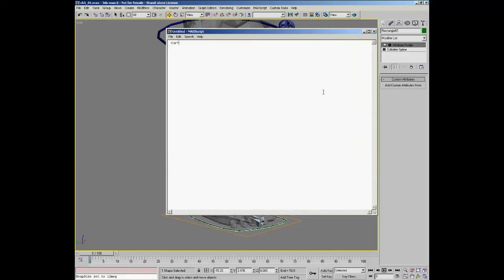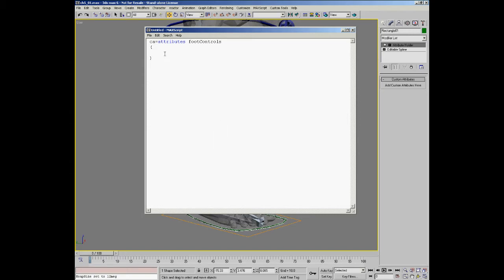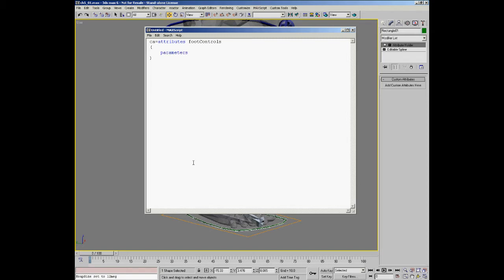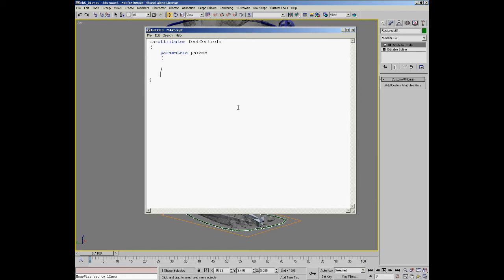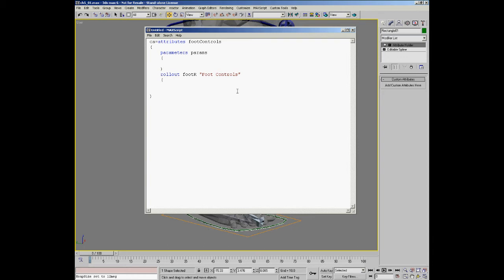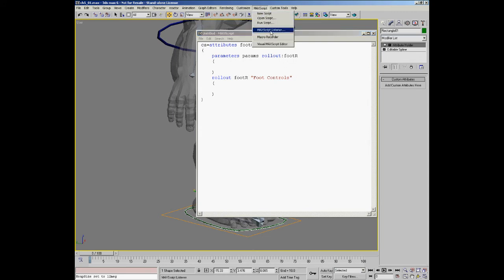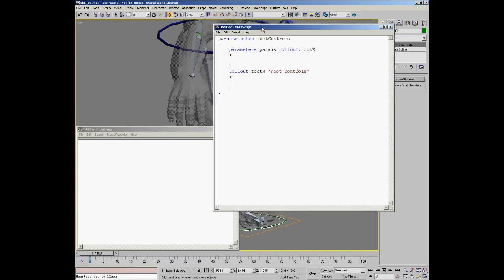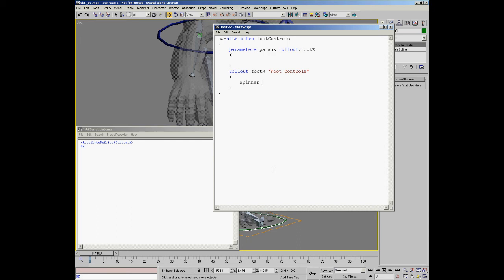3DS MAX - CG Academy Tutorials Serie 8 ] - [ 5 - Scripted Custom Attributes - Pt.2